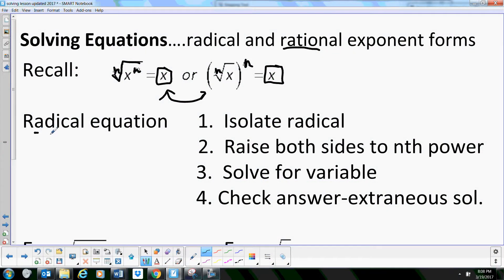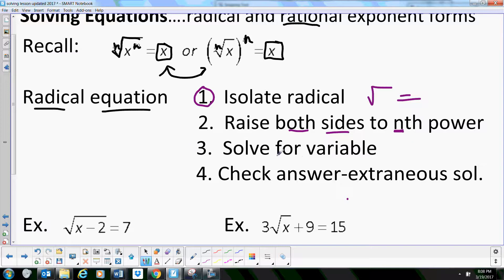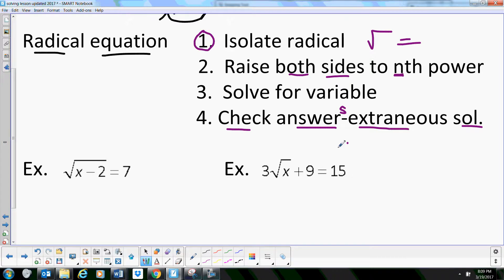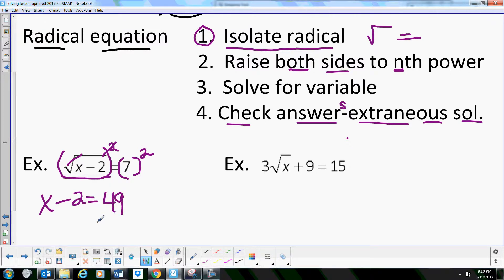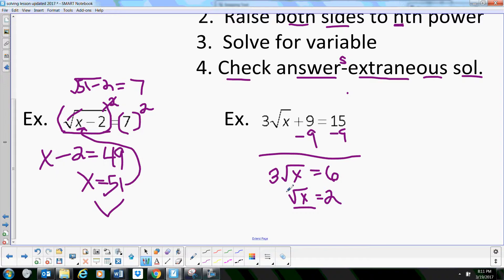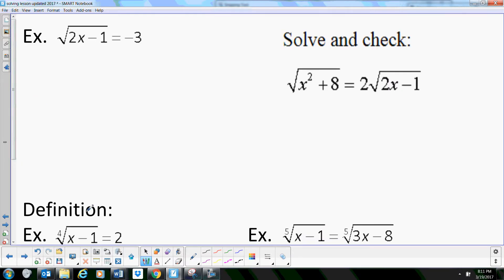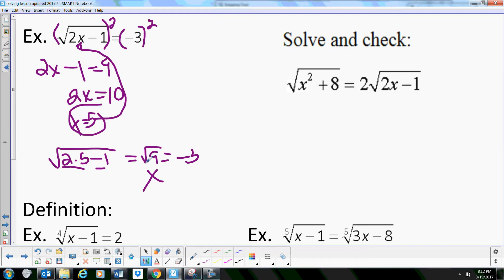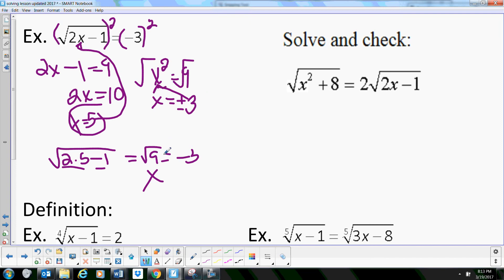Solving Radical Equations-Radicals on one side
These problems include radicals on one side and are good introductory problems for solving equations with radicals.